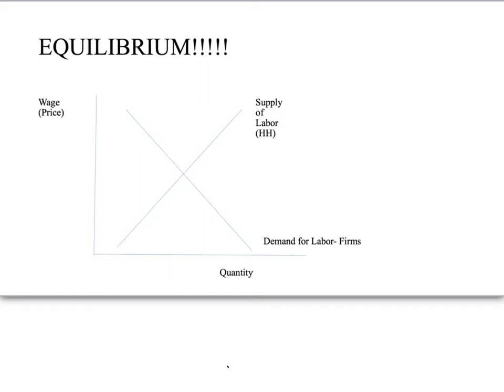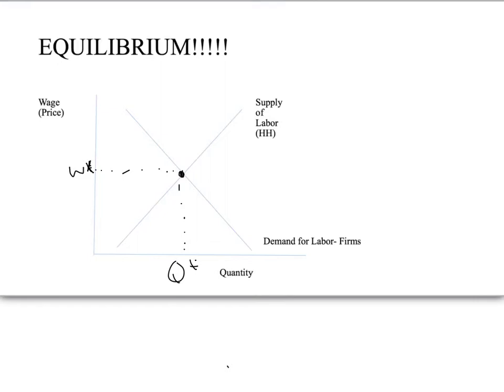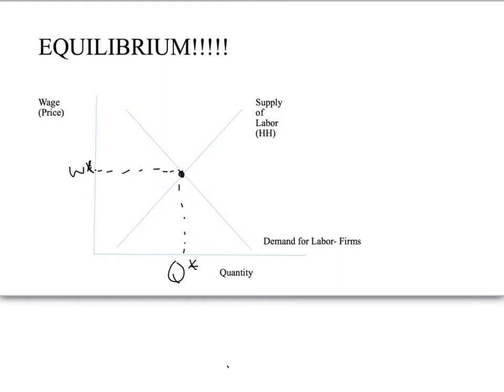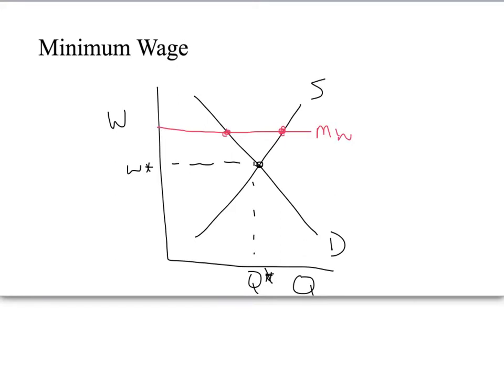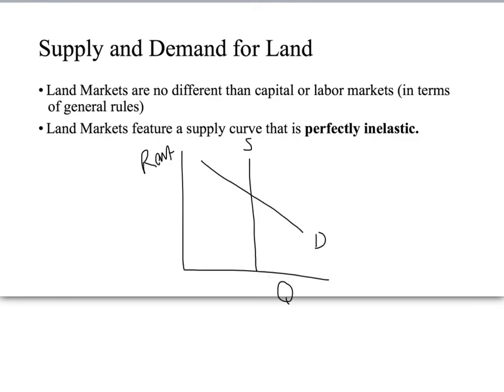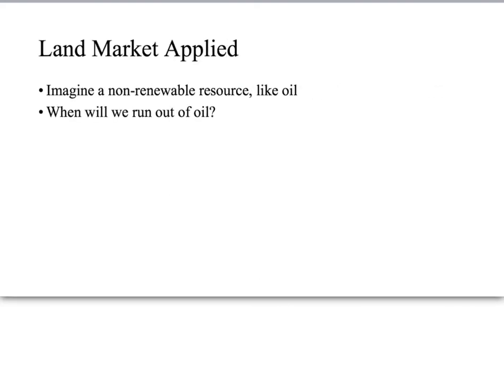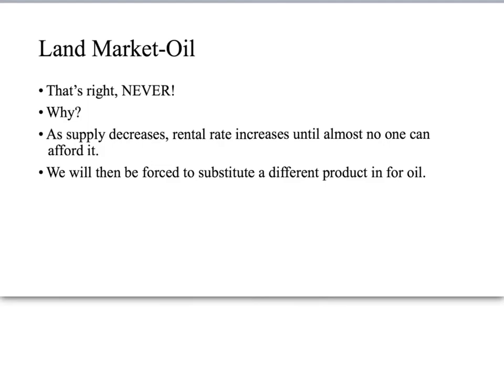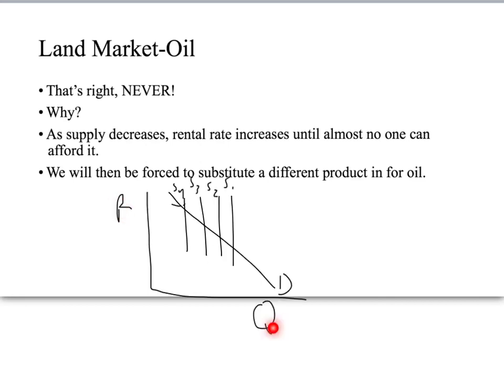Factor Market Equilibrium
Labor Markets Large PPT